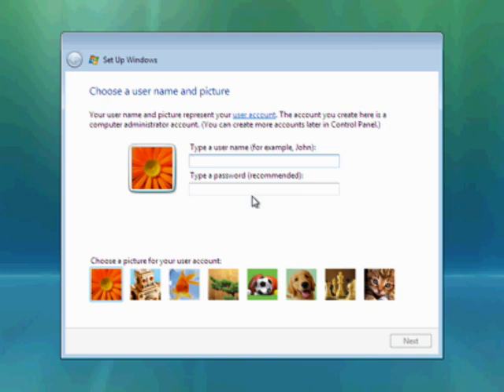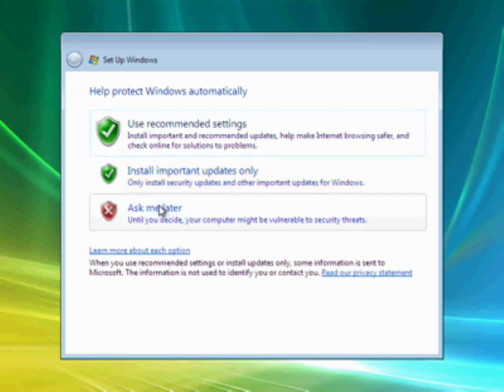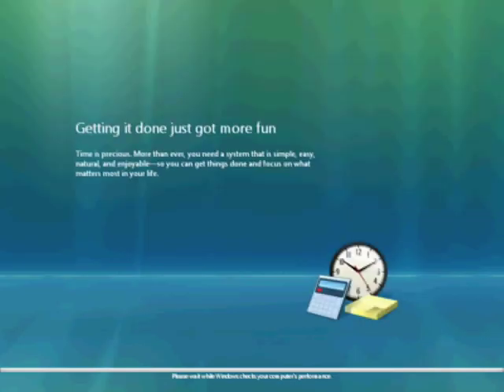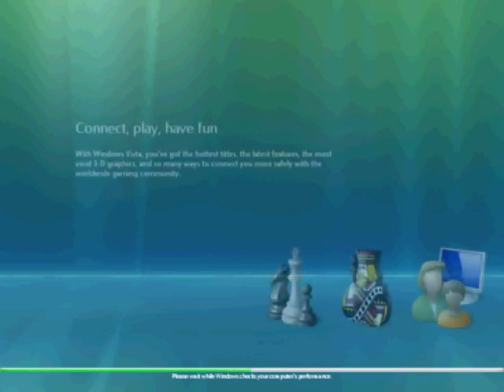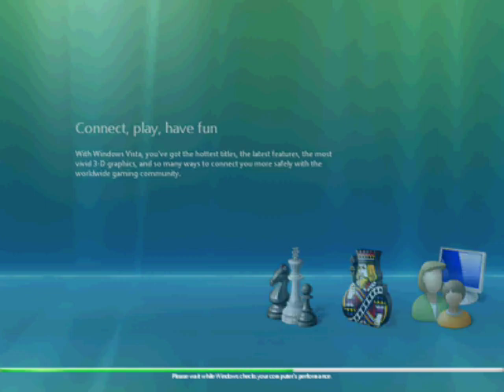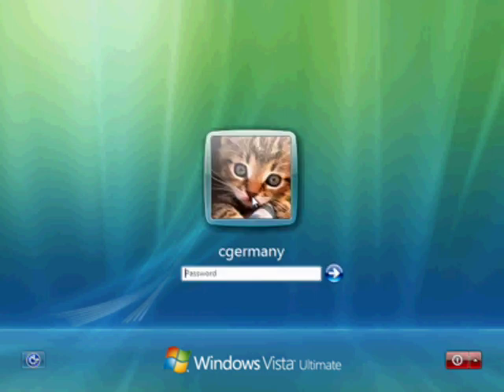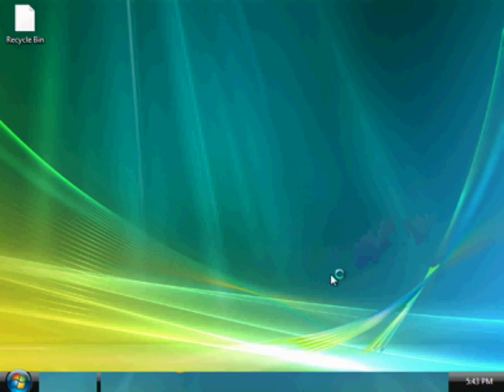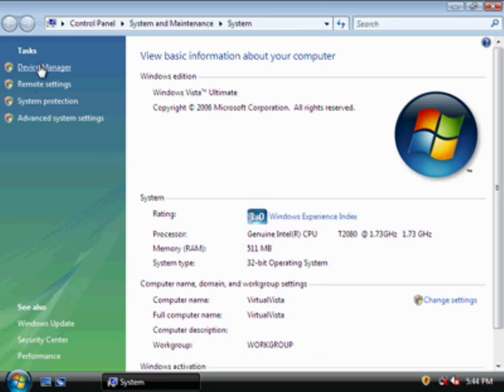Vista Installation - Part 2